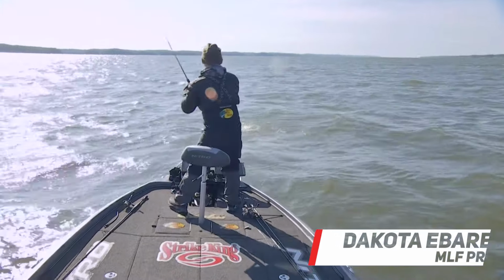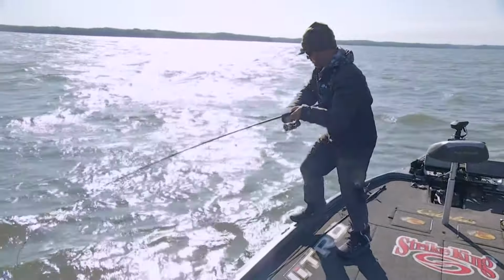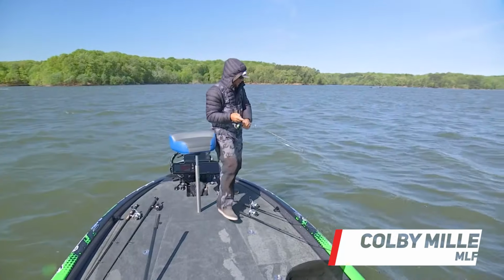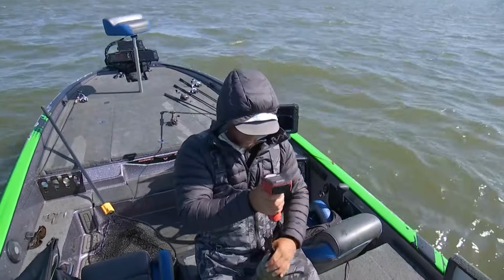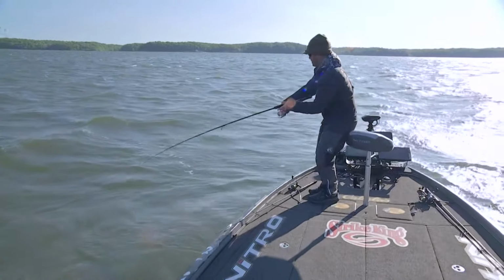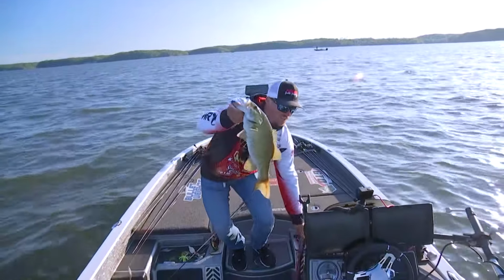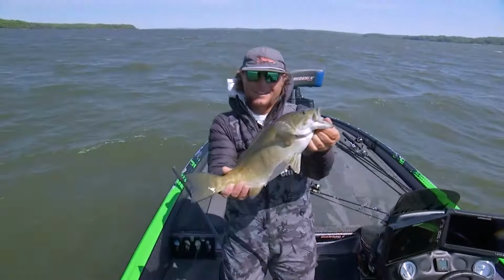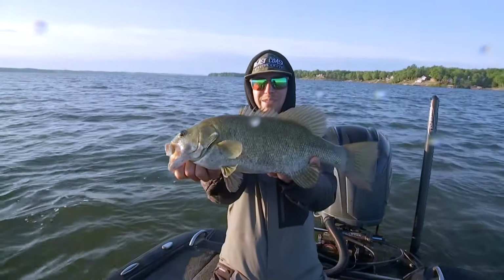Tackle Warehouse Invitationals | Stop 3 - Kentucky-Barkley Lake | Day 2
Check out some of the MLFNOW! live stream highlights from Day 2 of Stop 3 Presented by Phoenix Boats on Kentucky Lake on the Tackle Warehouse Invitationals on April 20. Be sure to watch Championship Sunday unfold tomorrow on MLFNOW! at 7 a.m. CT followed by the weigh-in at 2:15 p.m.